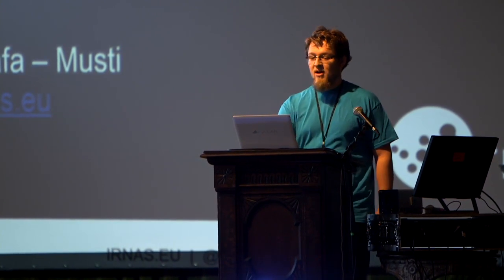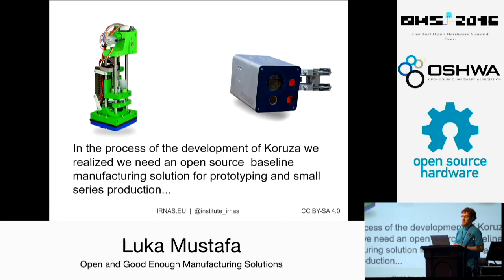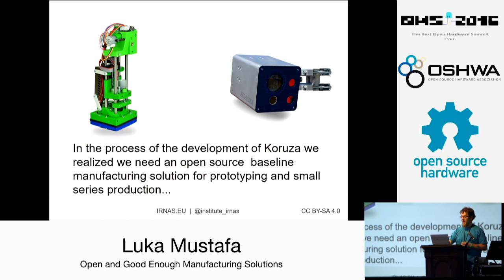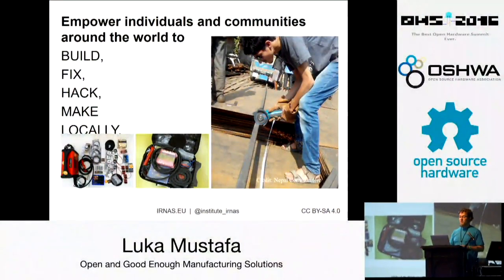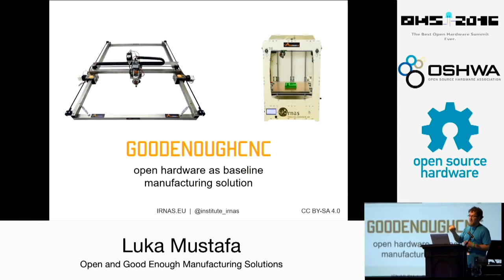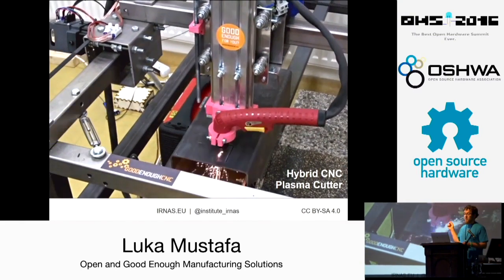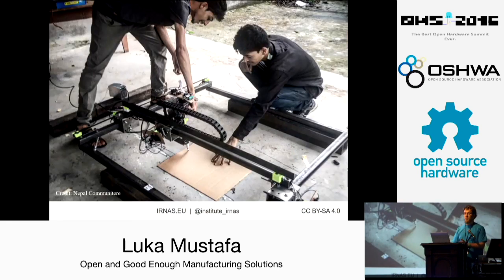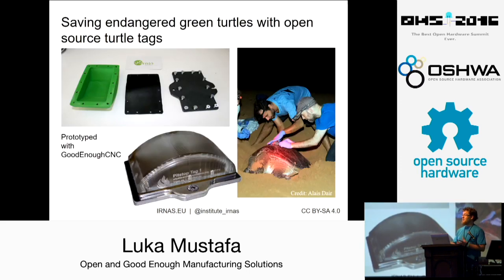2016 Luka Mustafa - Open and Good Enough Manufacturing Solutions